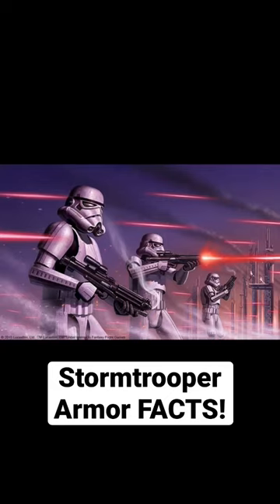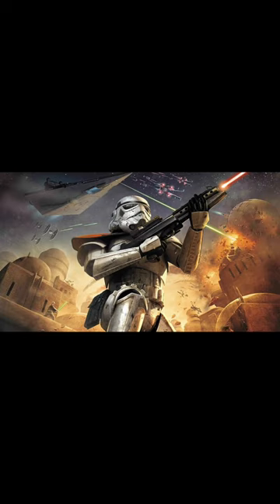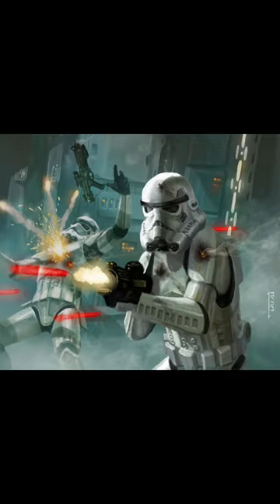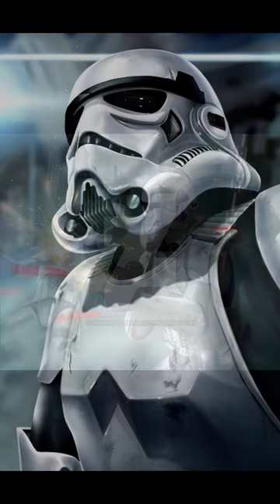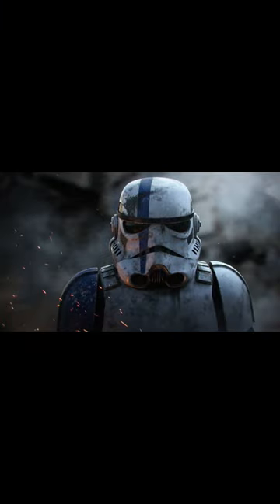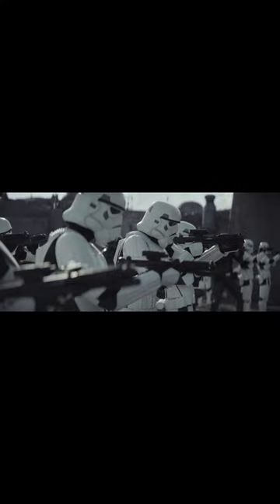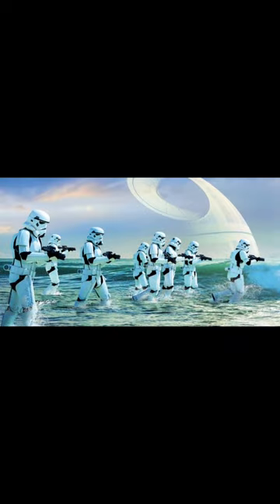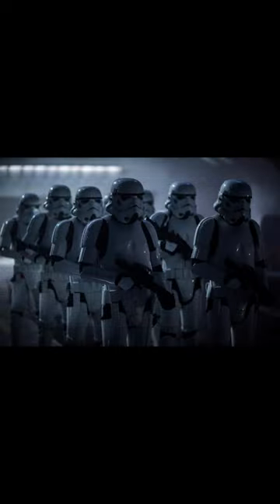Stormtrooper armor interesting facts! Star Wars Explained!